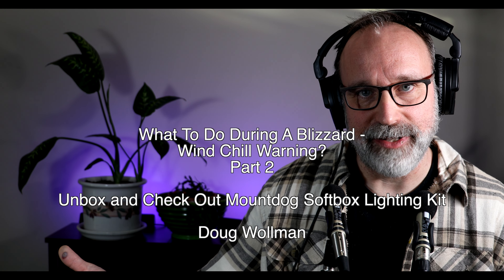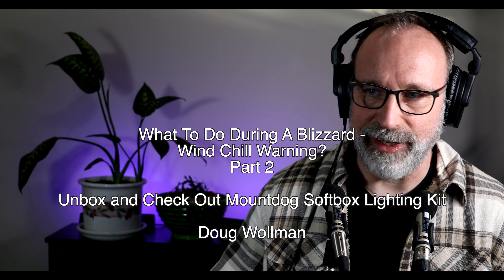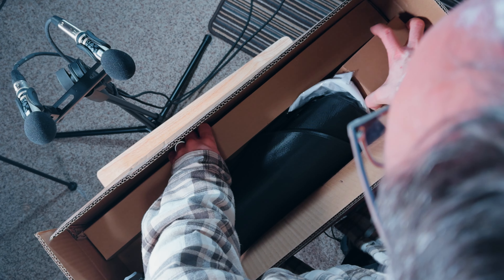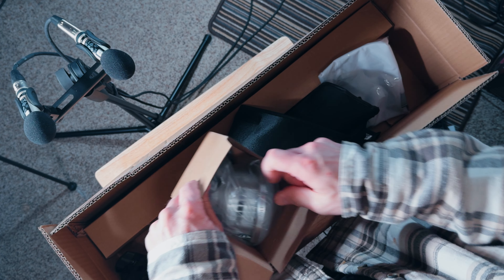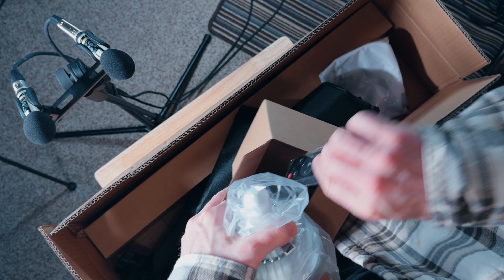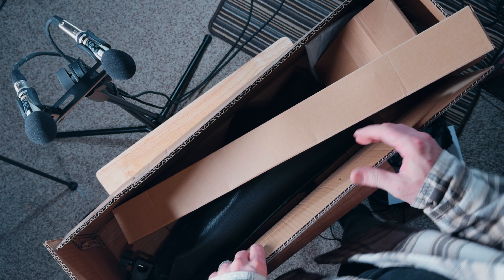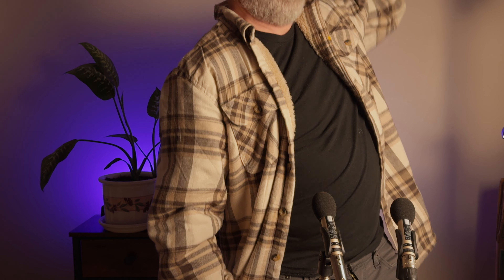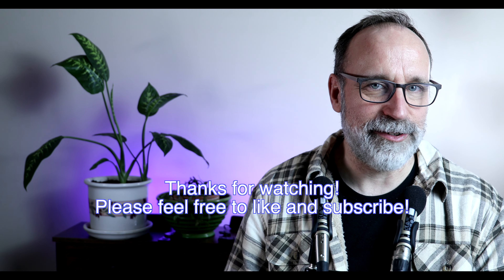Unbox and Check Out Mountdog Softbox Lighting Kit | What To Do During A Snow Day? | Part 2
What To Do During A Blizzard/Wind Chill Warning? | Part 2 |  Unbox and Check Out Budget Friendly Mountdog Softbox Lighting Kit

Just checking stuff out. Hoping this improves the quality of my videos. More changes coming soon.

Please consider donating. It would be much appreciated. 🙂